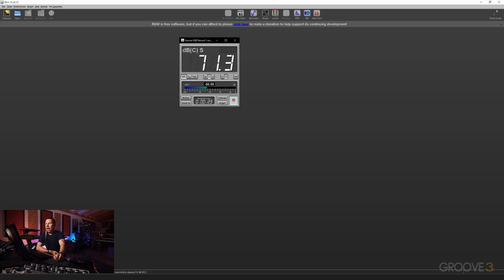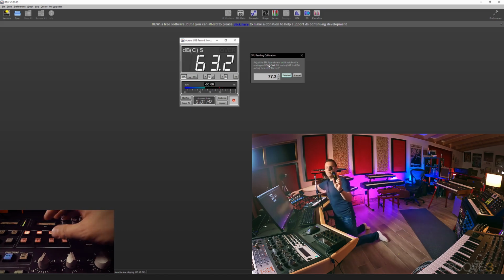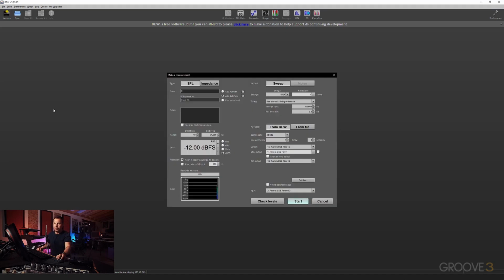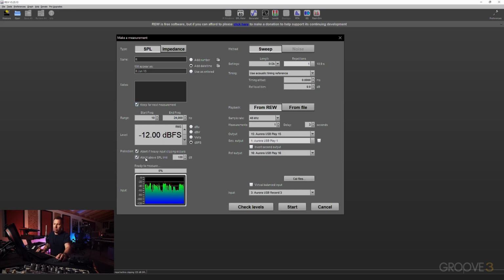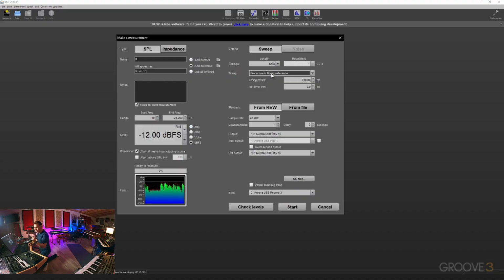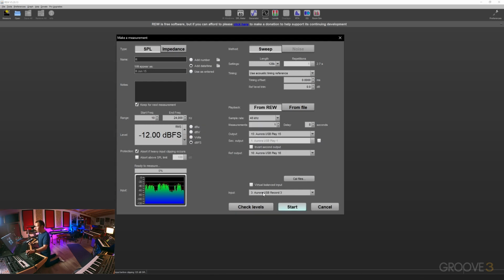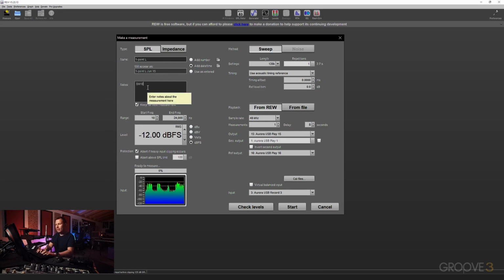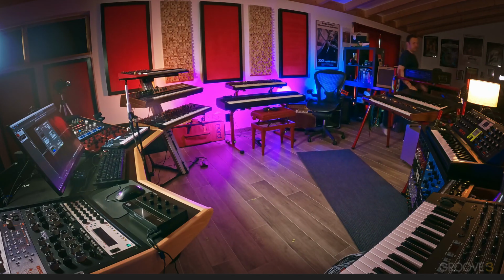Calibrating Your Studio Monitors: Taking Your First Measurement - Pt. 1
Join Alberto in his first measurement, covering three major techniques in the field: single-point, multi-point, and moving-microphone.